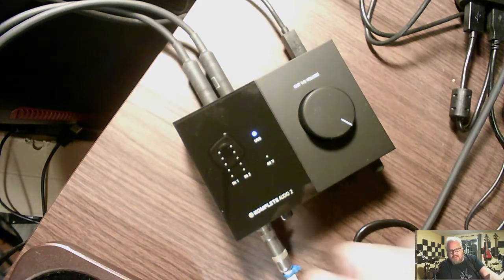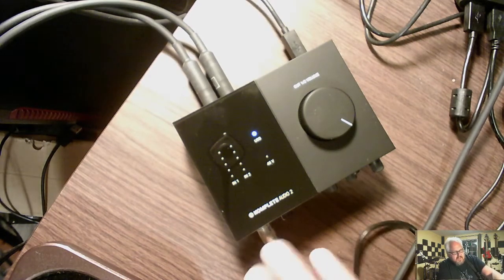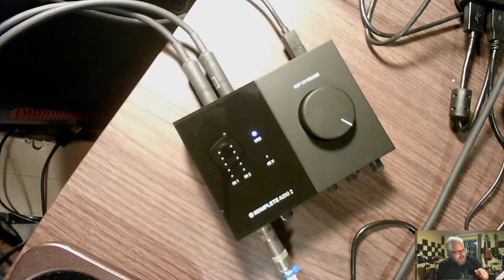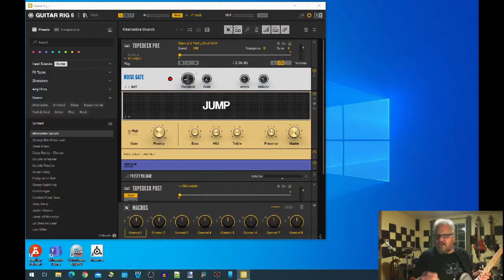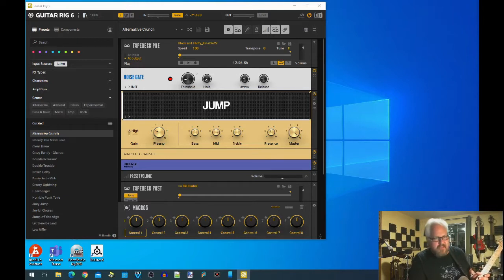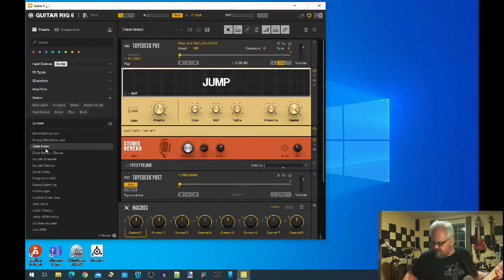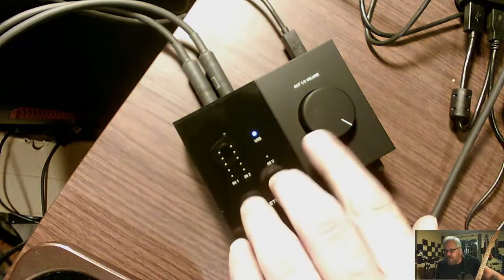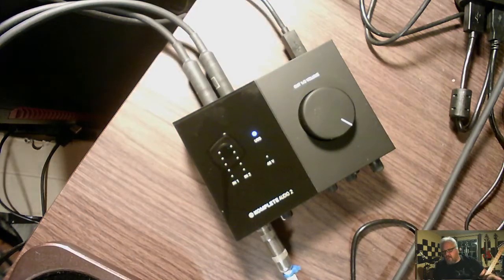Recording with an Amp Sim on the TACAM DP24/ 32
Amazon (USA):
The MPF Project:
Mike Foerster: